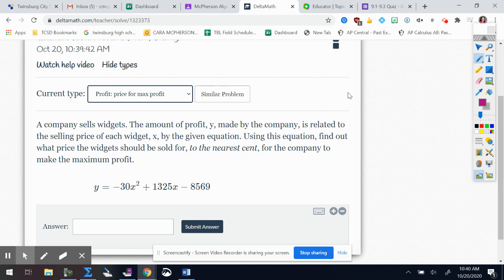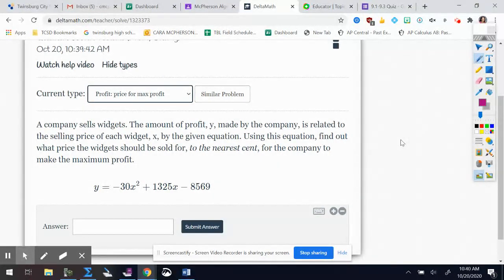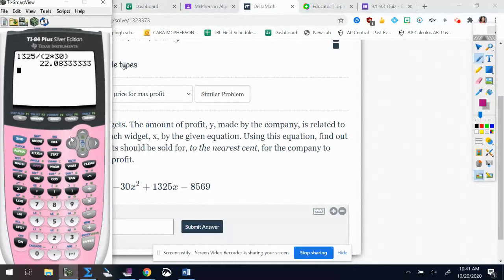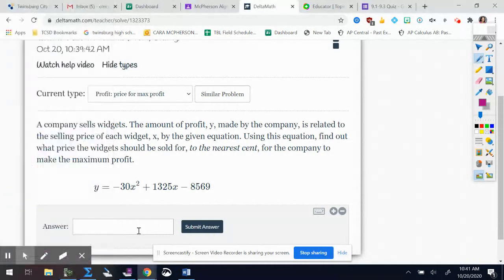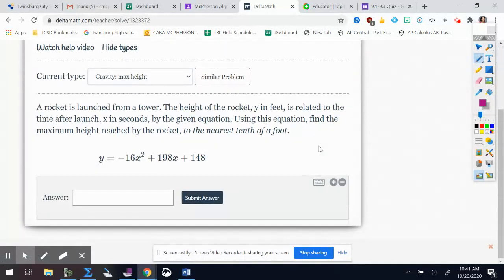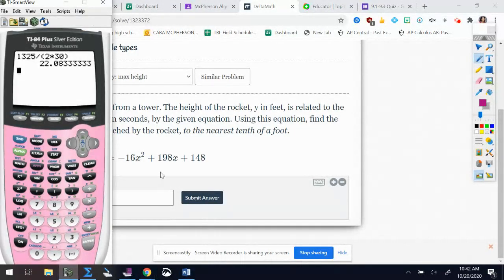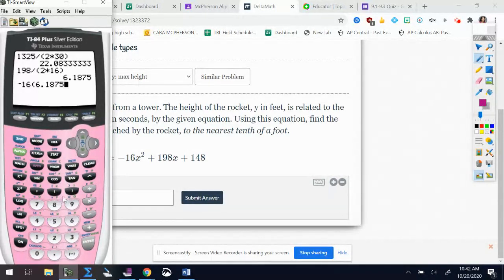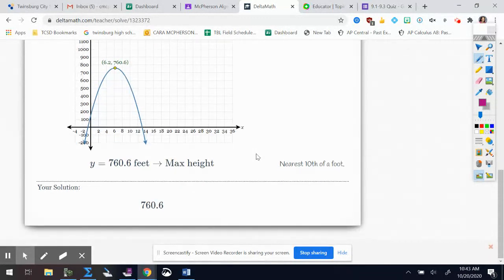Quadratic Word Problems Explained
Explaining Quadratics in terms of profit or gravity problems